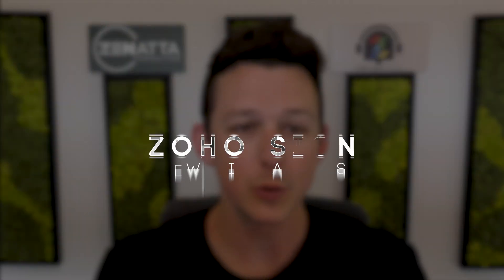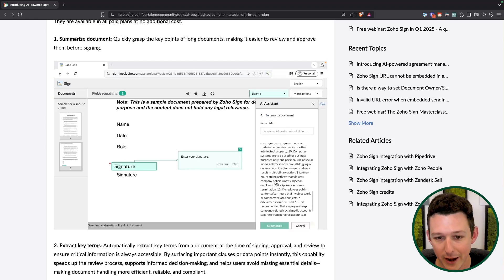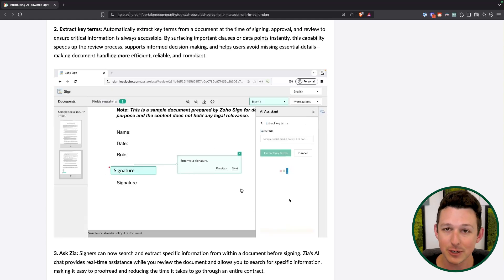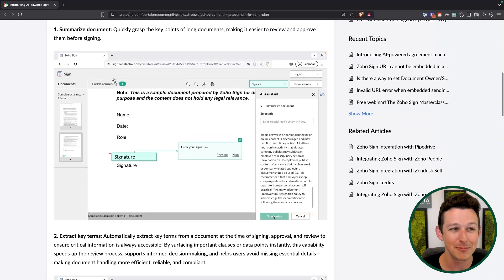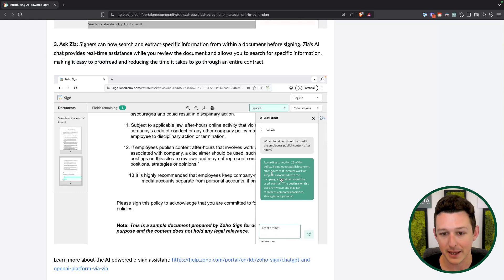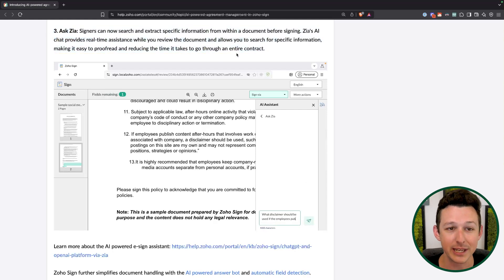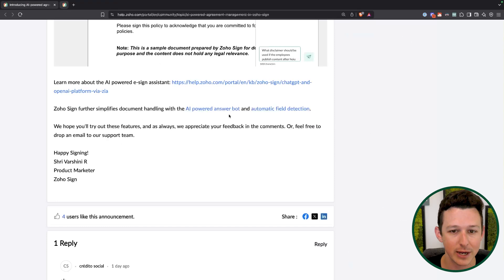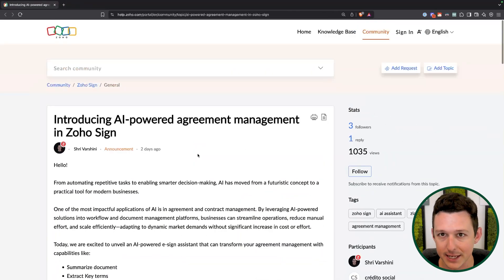NEW! Zoho Sign AI Features || ZIA AI & ChatGPT Enabled Document Review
Discover the new AI features in Zoho Sign, including document summarization, key term extraction, AI Q&A, and automated field detection. These updates help speed up contract reviews and improve the signing process. Watch to see how they work and how they can help your business.

🎬 *TIMESTAMPS* 🎬
0:00 Intro
0:49 Summarize Document
1:44 Extract Key Terms
3:52 Ask Zia
5:37 AI Answer Bot
6:13 Automated Field Detection